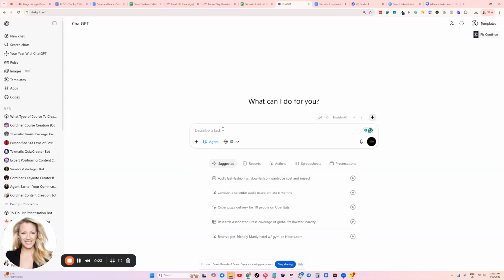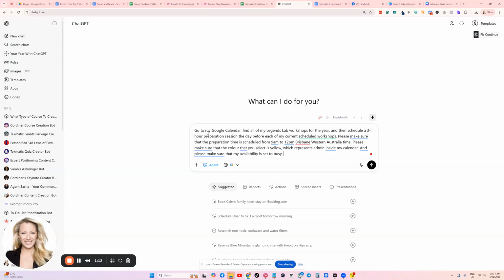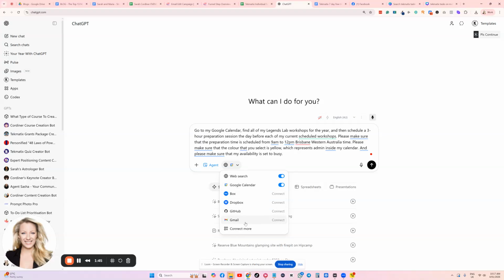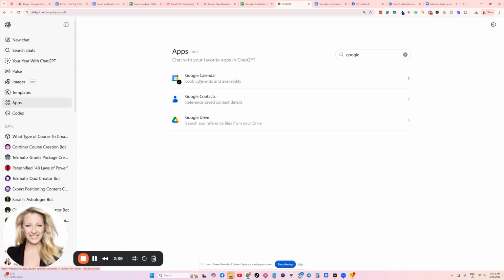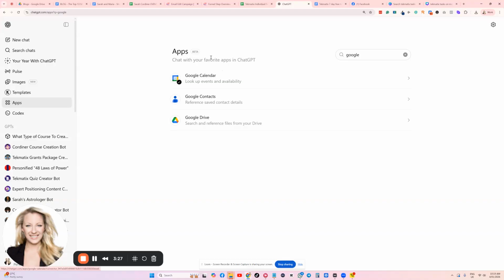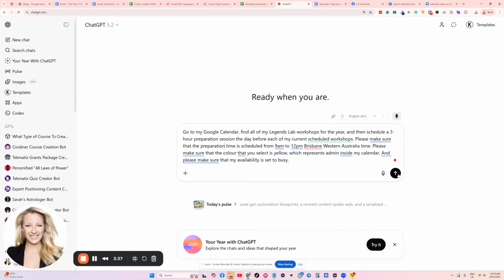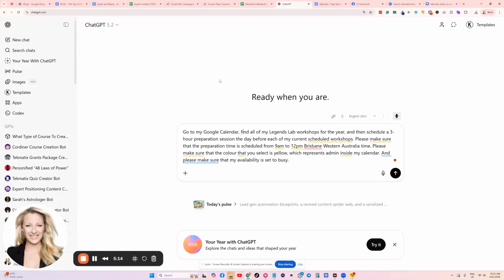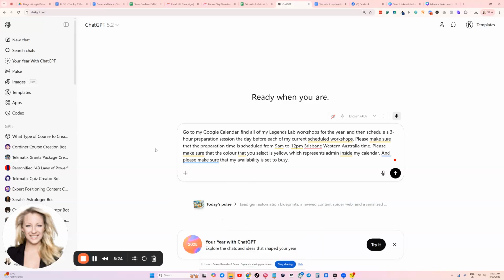How To Use ChatGPT Agent Mode for Google Calendar Management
How to use ChatGPT Agent mode for Google Calendar management. In fact, you can do this with any calendar.

In this video, I will show you how ChatGPT Agent mode works. This is when an agent goes and conducts tasks on your behalf. It will open up a remote desktop and literally click the screen and act like a real human being conducting a task that you provided it.

In this example, I show you how I use the ChatGPT Agent mode to organise my calendar for the whole year for me. This is just one example of how you can use ChatGPT Agents.

If you'd like to learn how to scale your business using tech, AI, and automation, come and join my Legends Lab where you learn these kinds of tips and tricks regularly.